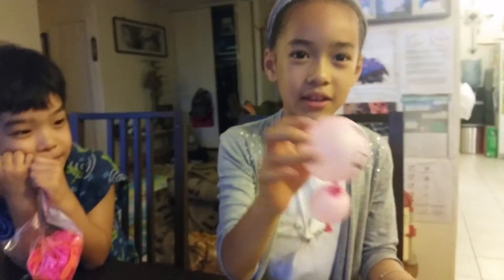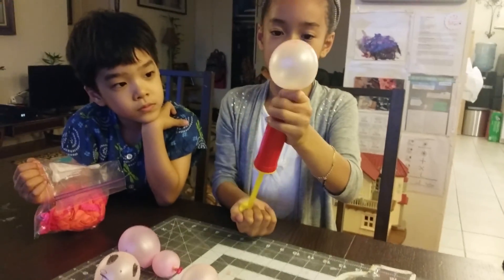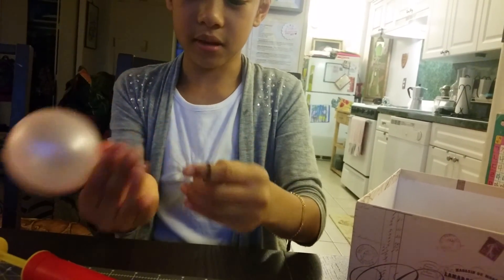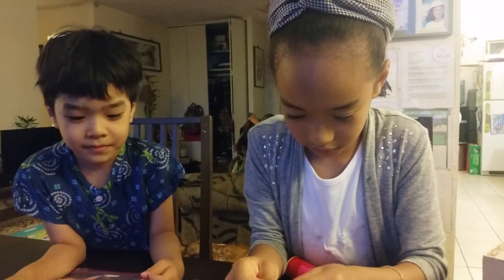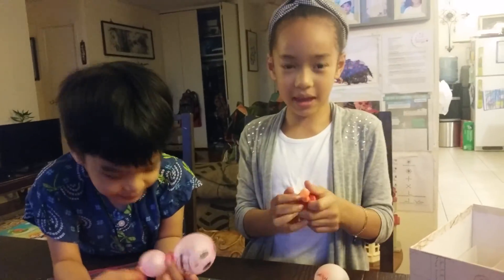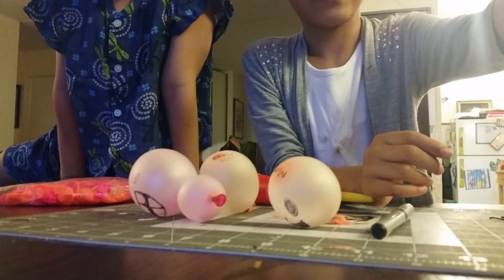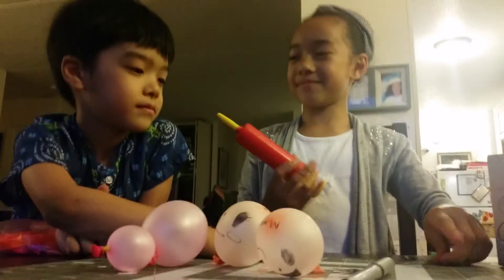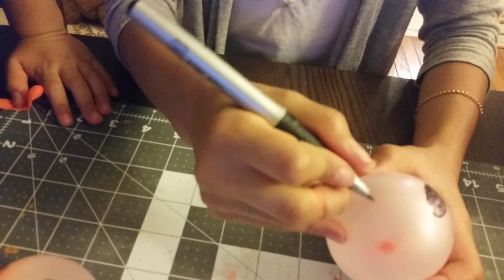Playing with balloons part I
Anabella and Junior Playing with balloons part I

This Channel is about knowledge, recipes, crafts, arts, & more  for Kids of All Ages.

Share any project videos that you feel others may be interested in. Check back often, as new videos are added every month.

Thanks!

“Education is the most powerful weapon which you can use to change the world.”
~ Nelson Mandela